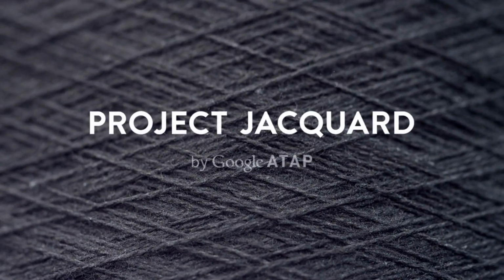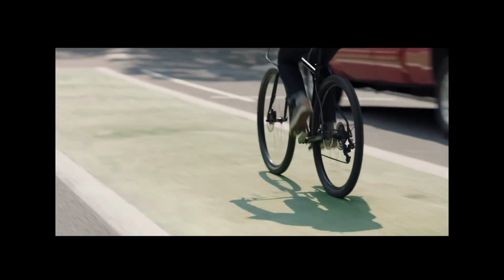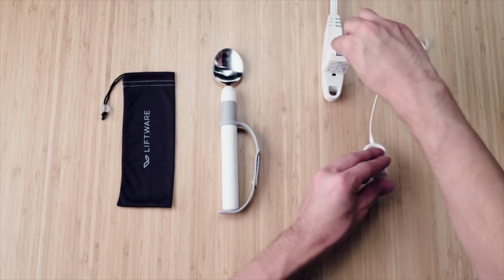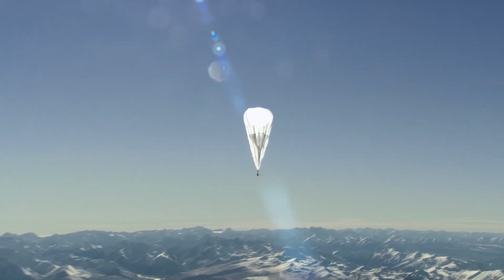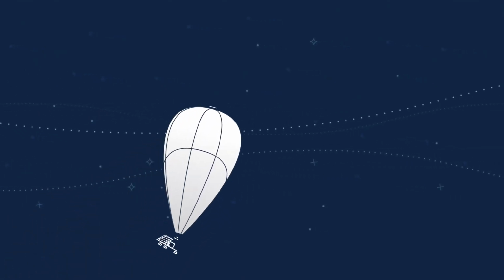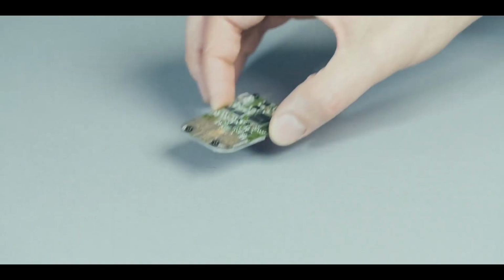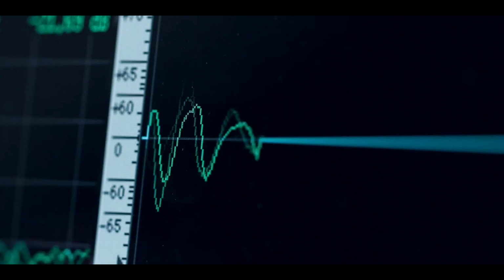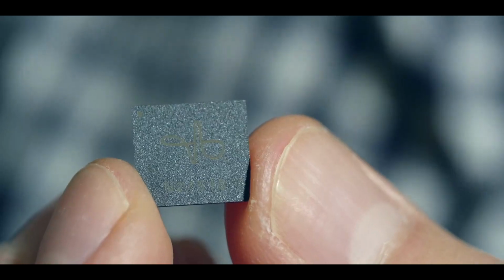5 New Google SMART PROJECTS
Here's a list of Google Smart Projects that are currently in the works.  Some are already in the market and some are still in Research.

Project Jacquard
An entirely new take on wearables that is woven into clothing.  Google partnered with Levi's to produce the Commuter Trucker Jacket.

Google SmartLens
A contact lens that will read a person's glucose level.

Liftware
A stabilizing spoon that helps people with hand tremors feed themselves again.

Project Loon
A balloon project that provides internet connectivity to remote places by flying balloon in the earth's atmosphere.

Project Soli
A new interactive sensor using radar technology as supposed to cameras.

Recorded with:
Sony HX80
Snowball Mic
Neewer LED Light